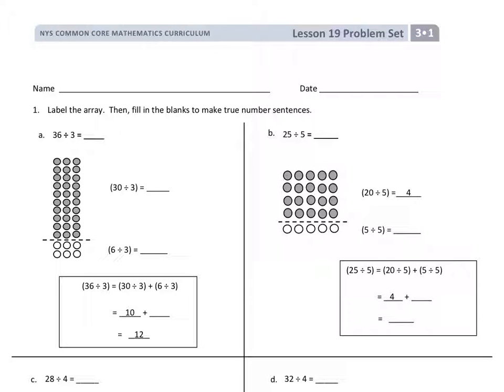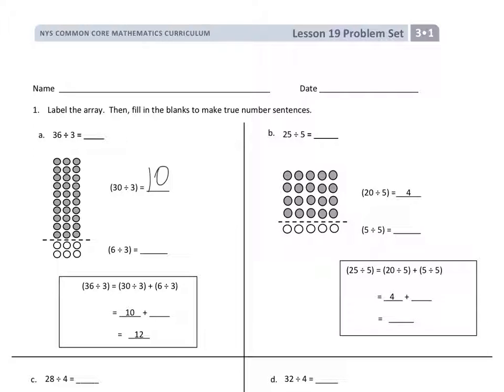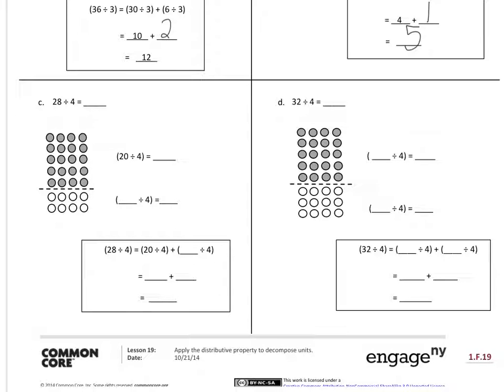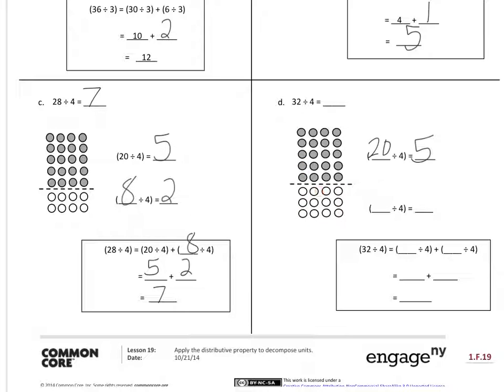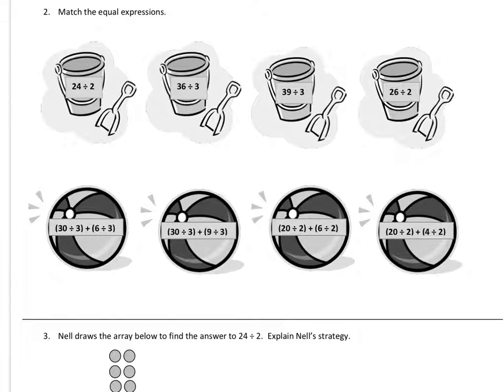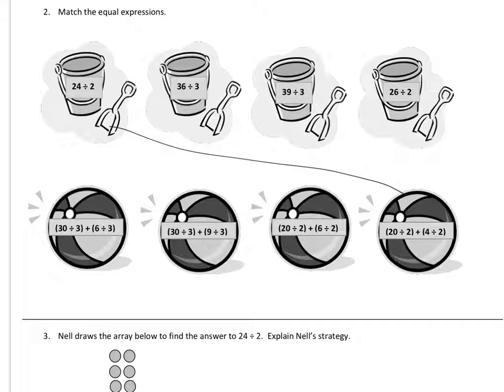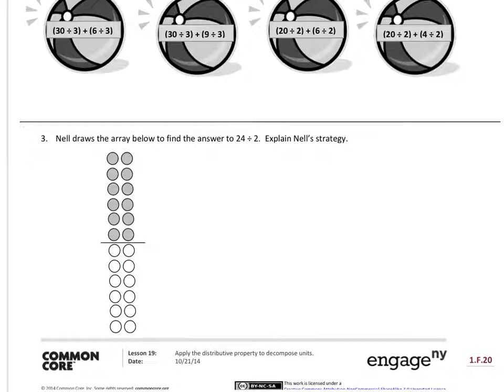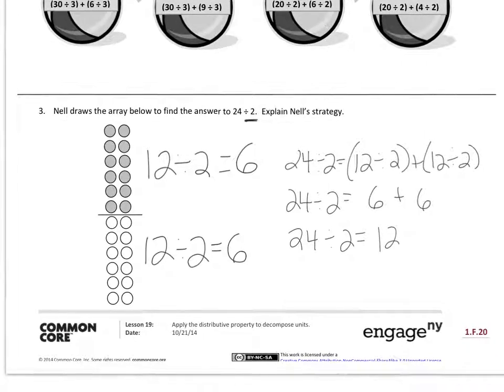M1L19 PS Video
Apply the distributive property to decompose units.